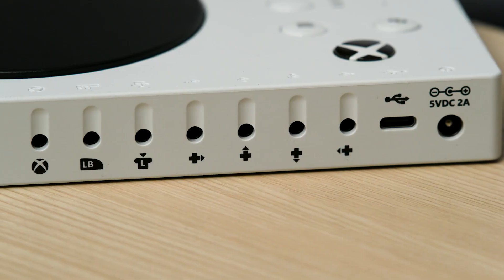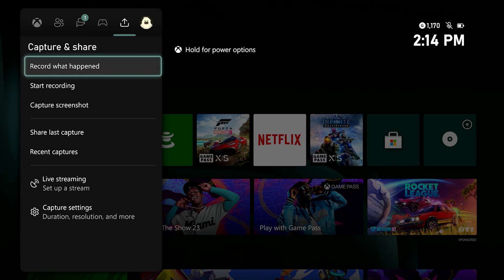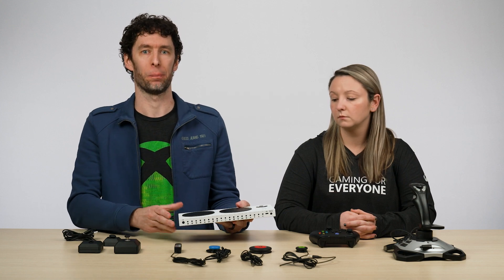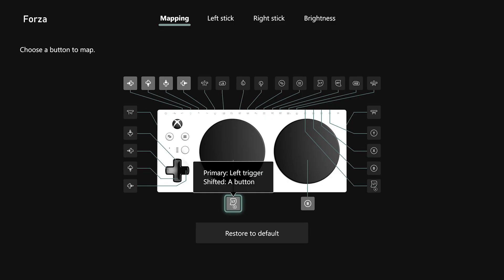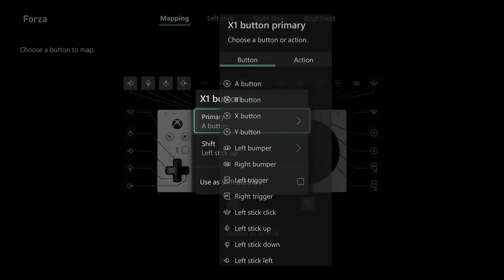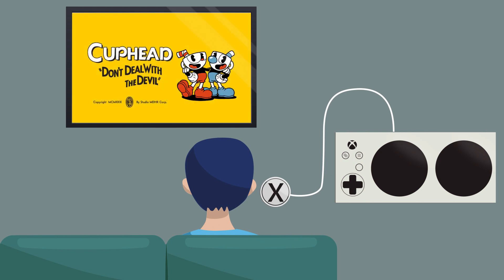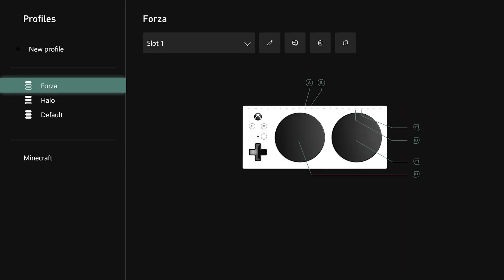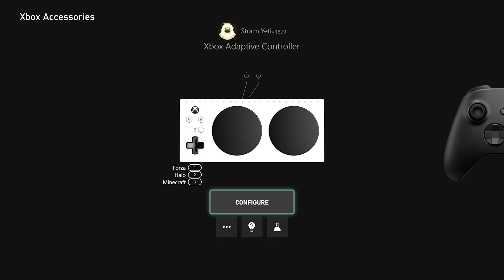Xbox Adaptive Controller User Guide: Customization with the Xbox Accessories App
There are two ways to "re-assign" the button or joystick functions on your Xbox Adaptive Controller: through plug-and-play using the labels associated with each of the device's physical ports, or through using the Xbox Accessories App.

This video details how to use the Xbox Accessories app to further customize your controller's input assignments.